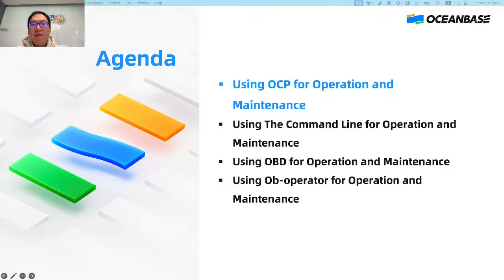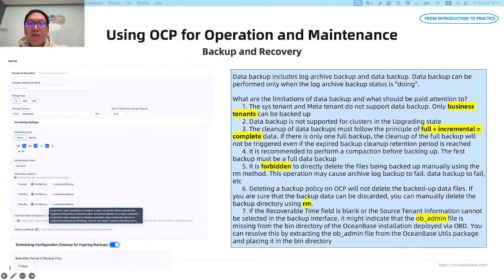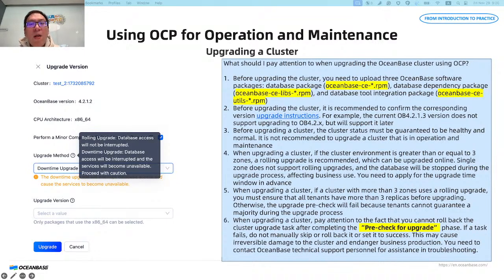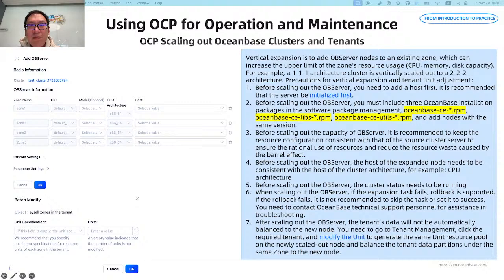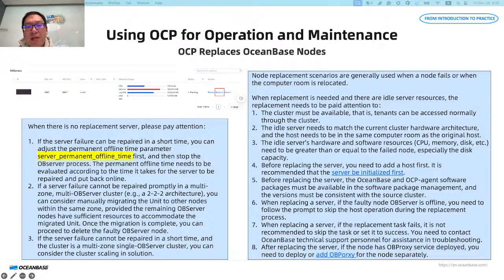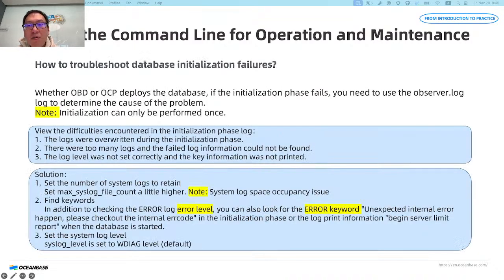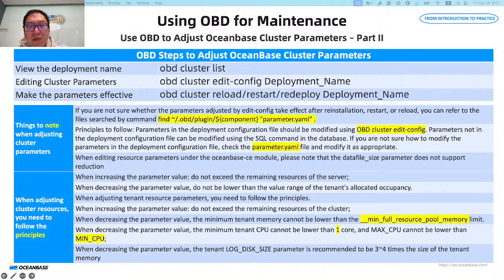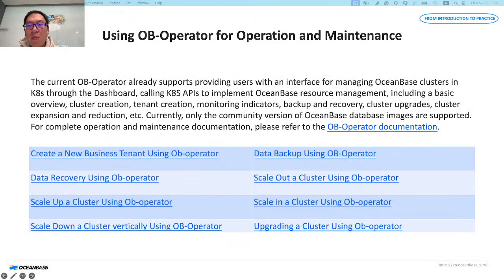#06 OceanBase Operation and Maintenance (I) [OceanBase Tutorial for Beginners: From 0 to Pro]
#𝟬𝟲 𝗢𝗰𝗲𝗮𝗻𝗕𝗮𝘀𝗲 𝗗𝗮𝘁𝗮𝗯𝗮𝘀𝗲 𝗢𝗽𝗲𝗿𝗮𝘁𝗶𝗼𝗻 𝗮𝗻𝗱 𝗠𝗮𝗶𝗻𝘁𝗲𝗻𝗮𝗻𝗰𝗲 (𝗜)

Calling all database administrators! Still feeling overwhelmed by complex database management? Here's your solution for simplified and efficient O&M of OceanBase Database.

In the upcoming live tutorial, we will dive into the usage of OceanBase Control Platform (OCP) – an enterprise-level management platform designed for OceanBase clusters. Discover how OCP's GUI-based features for full-lifecycle management, monitoring & alerting, performance diagnostics, fault recovery, and backup & restore can streamline your OceanBase management.

⏰ 09:00 AM ~ 10:00 AM (UTC+8)

Say goodbye to complex operations, reduce costs, and amplify efficiency.